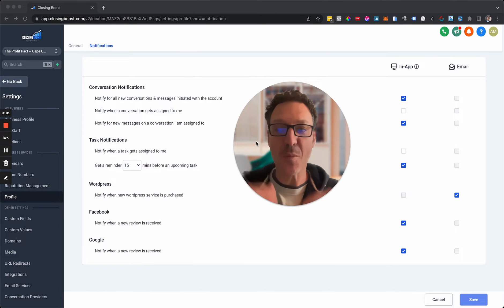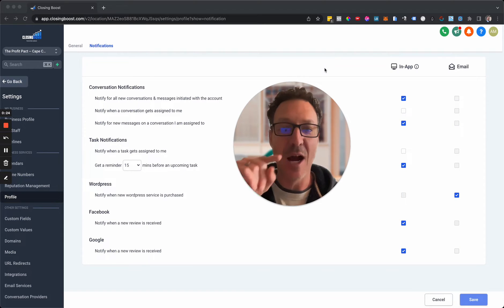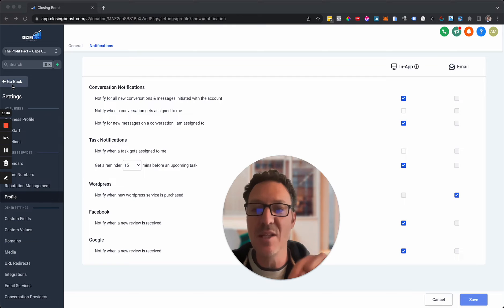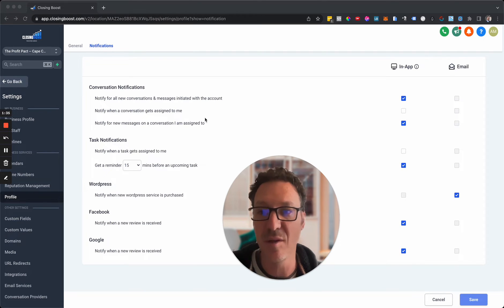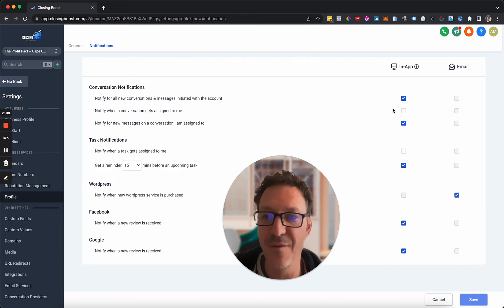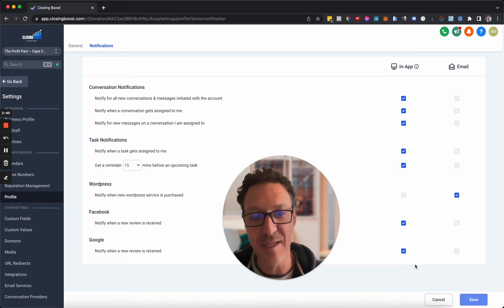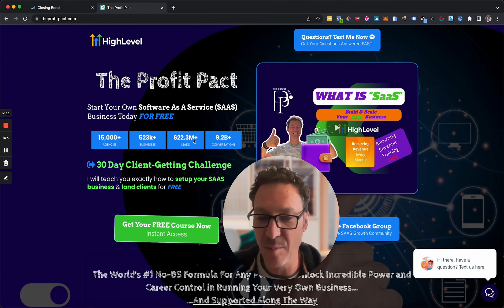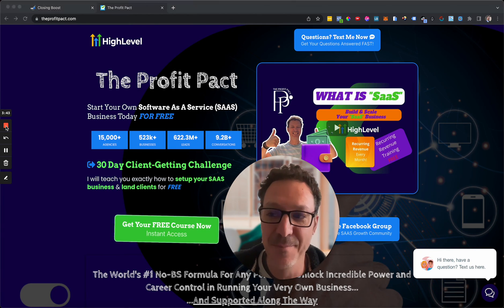[How To] Simply Enable Your In App & Email Notifications On GoHighLevel - New Feature ✅